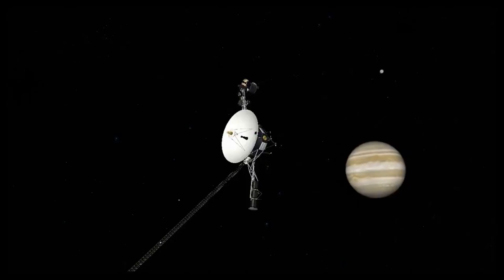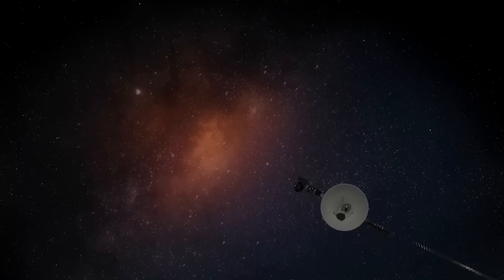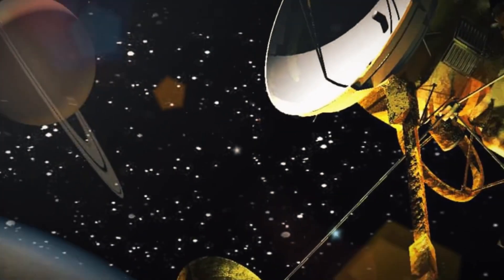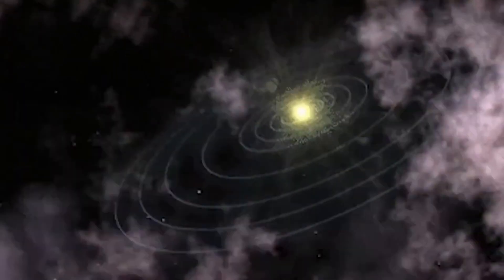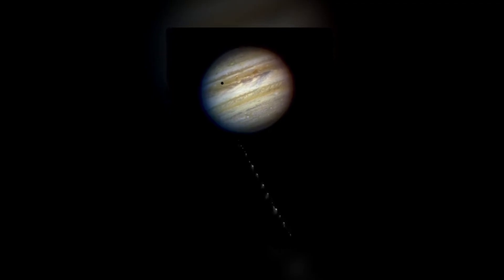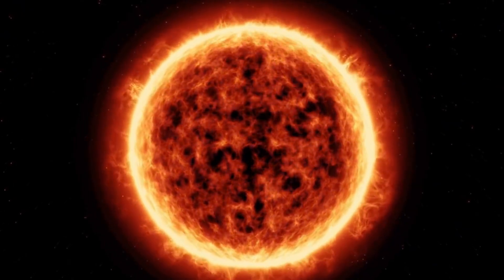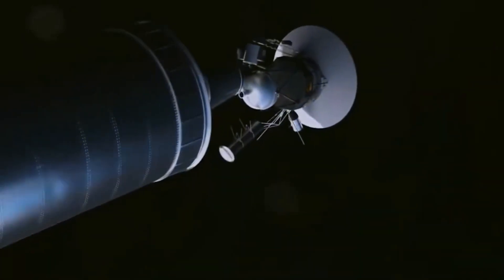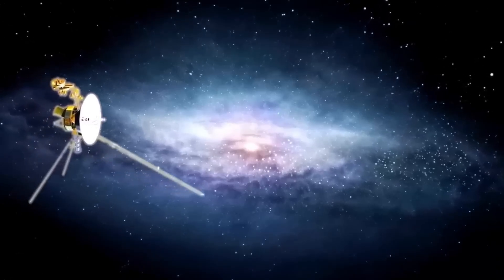Why Voyager2's Last Transmission Is a WARNING Sign for Space Travel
Voyager 2, one of humanity’s farthest-reaching spacecraft, has sent back a mysterious and concerning final transmission. Scientists are now decoding its data, revealing unexpected dangers lurking in interstellar space. Could this signal mark the limits of our cosmic exploration? From cosmic radiation to unknown interstellar phenomena, Voyager 2’s last message might be a dire warning for future space missions.

In this video, we break down:
🔴 The shocking contents of Voyager 2’s final signal
🔴 The hidden threats in deep space that could endanger astronauts
🔴 What this means for future missions, including Mars and beyond
🔴 NASA’s response—are we prepared for the challenges ahead?

Is this the end of interstellar travel as we know it? Or can humanity adapt to survive the dangers of the cosmos? Watch now to uncover the truth behind Voyager 2’s ominous farewell.